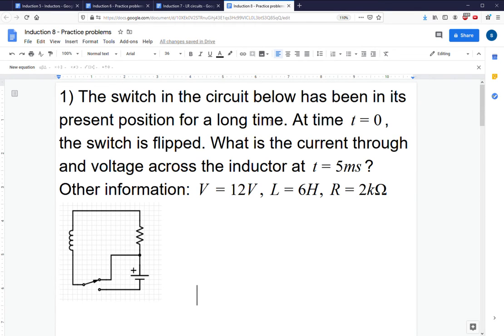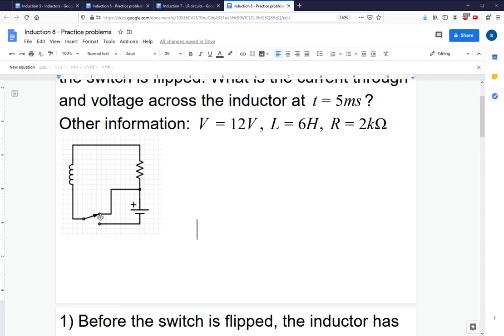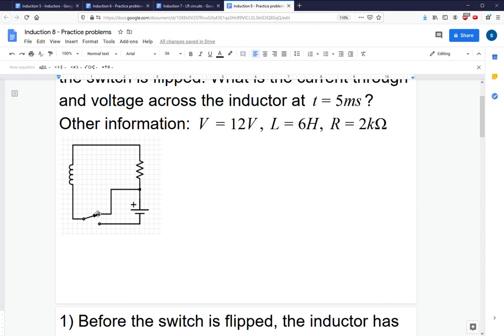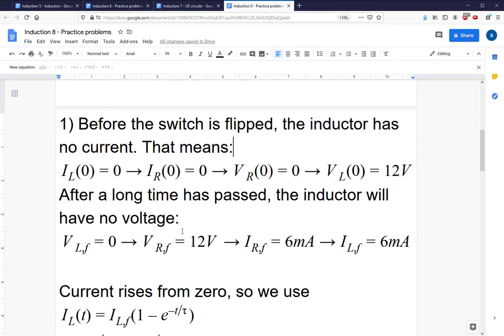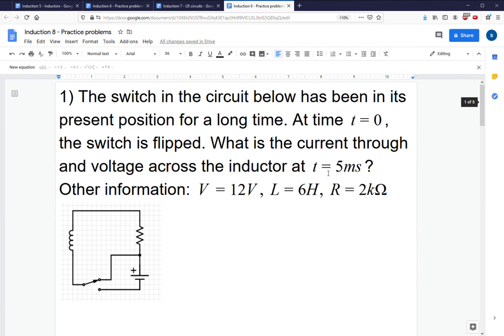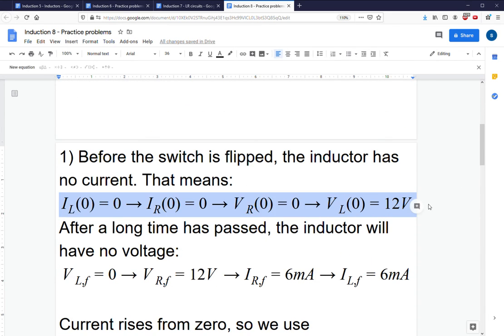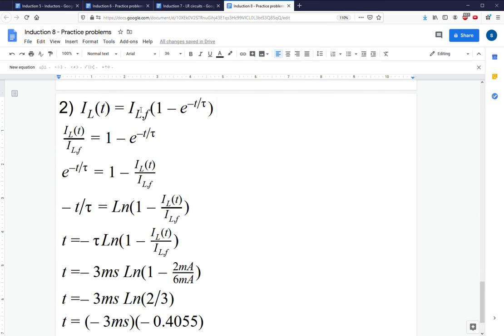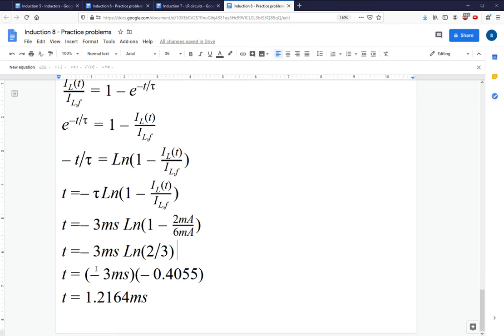Induction 8 Practice problems